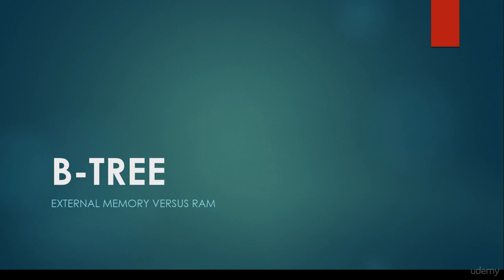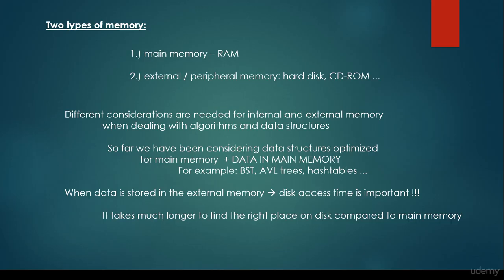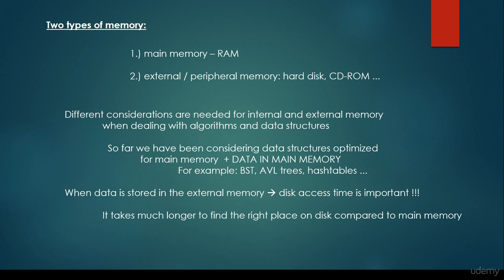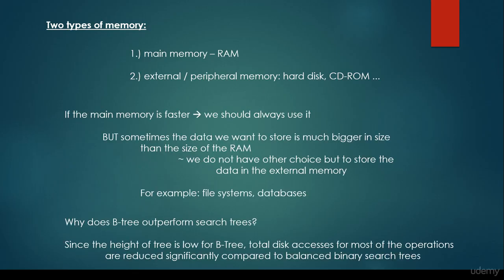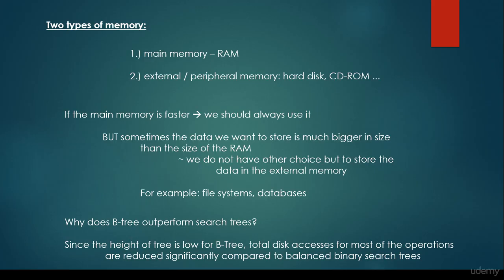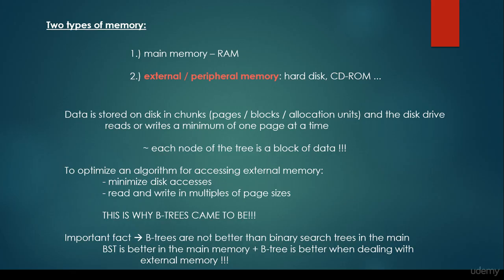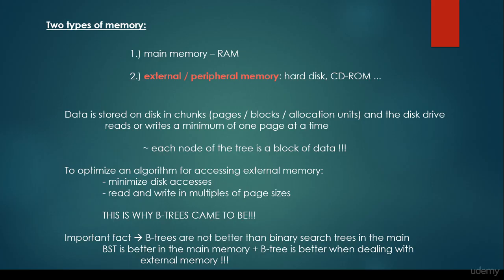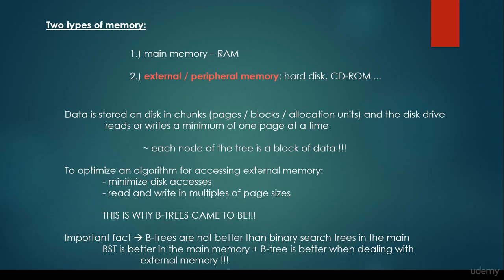B tree and external memory